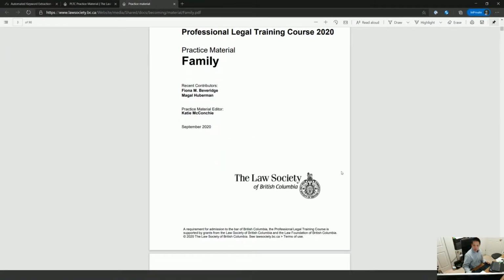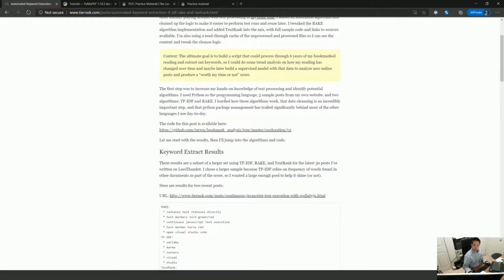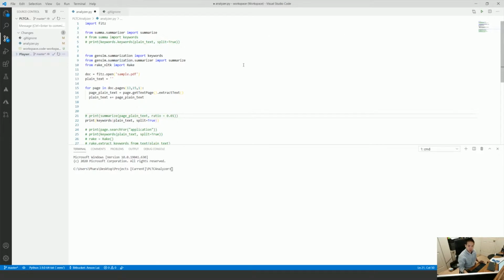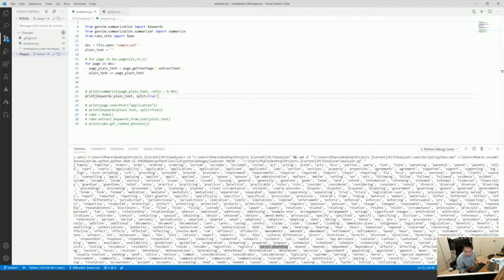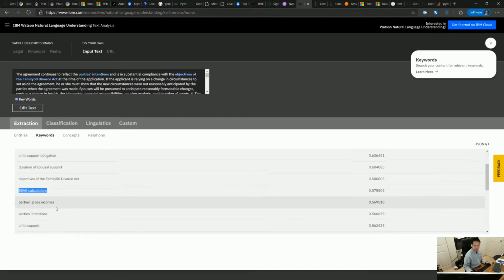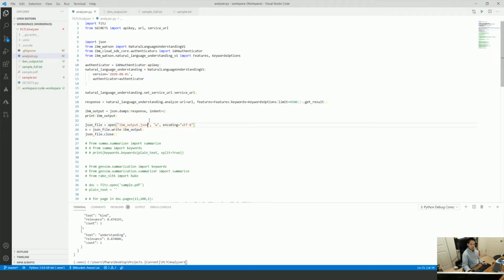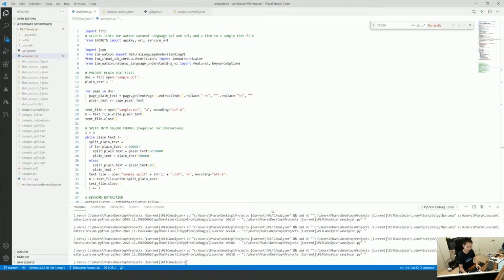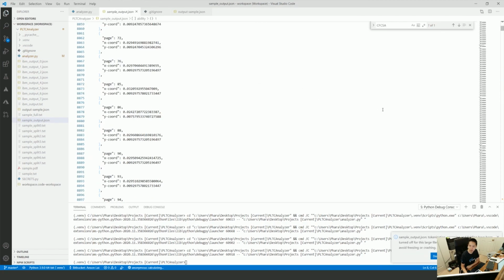Indexing a Textbook - Keyword Extraction with IBM Watson! | Unscripted Coding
Imagine a group of students indexing a textbook...  Well it happened...  Watch me rant as I attempt to replicate the human output with AI services and keyword extraction algorithms.  Not surprisingly, the results weren't great.